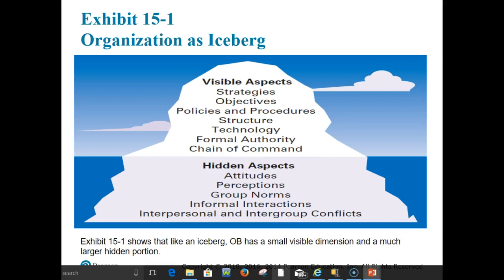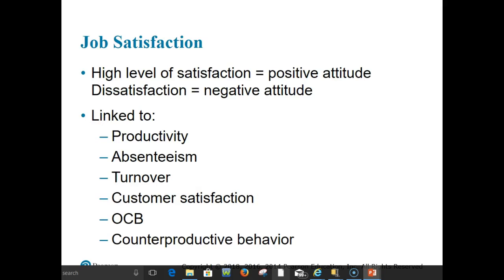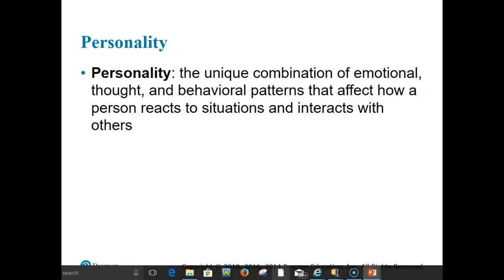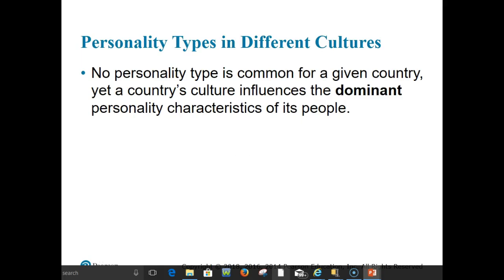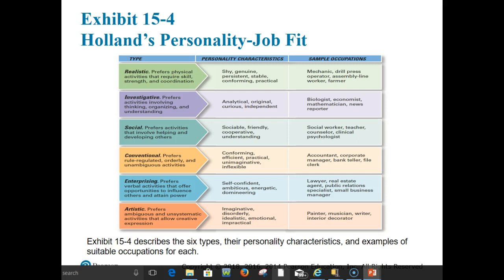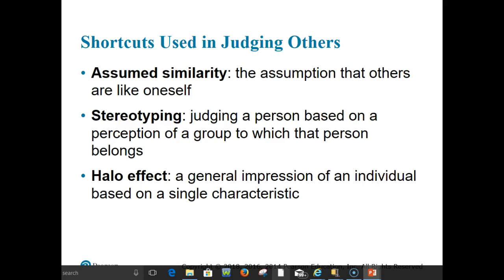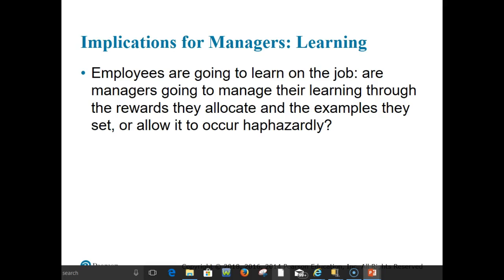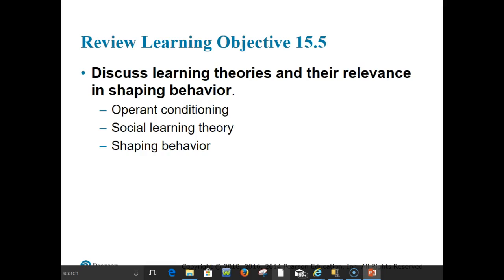MGMT 2110 Chapter 15 Lecture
From the readings of the textbook, "Management, 14th edition," Robbins and Coulter. Pearson Publishing.